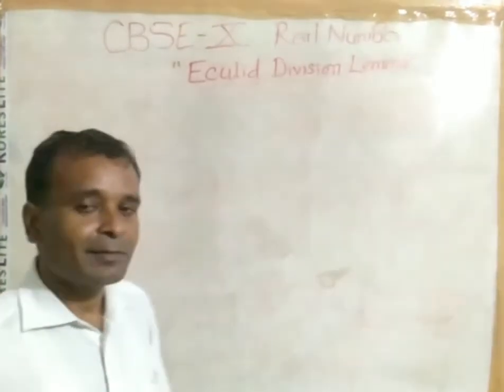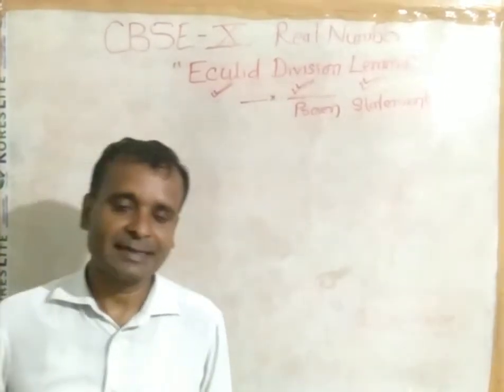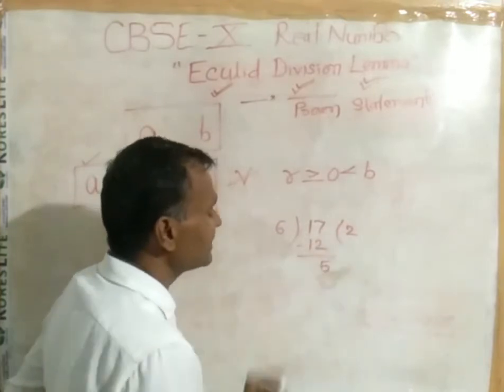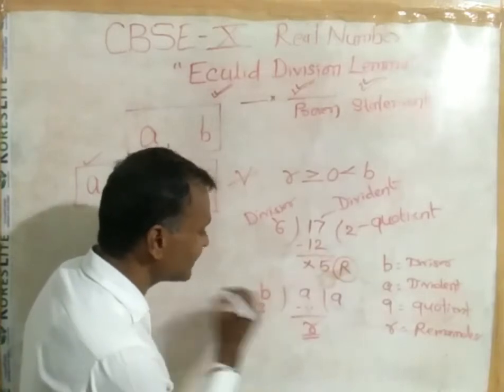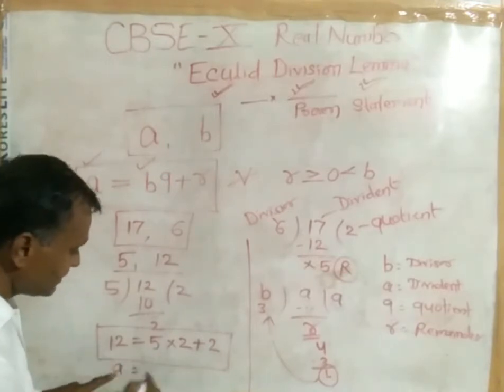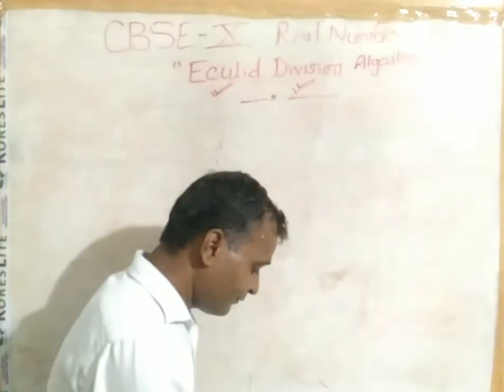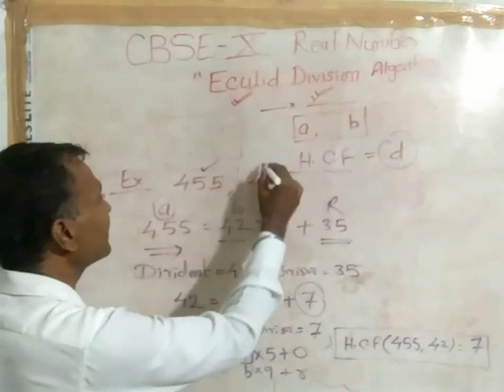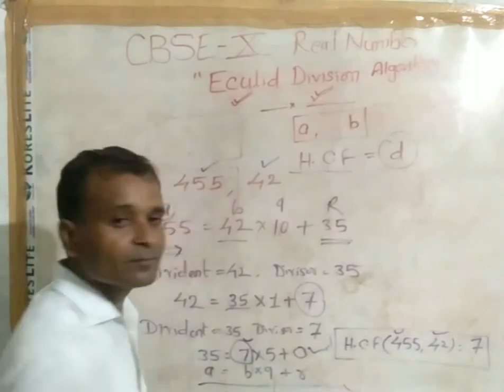CBSE//10th//Real number //Eculid division lemma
Students     and this video you real early what is Euclid reason Lima llama and why it is called so we understand its meaning of words. Euclid referrals are person and the regional for some mathematics process of solving a problem and the last word refer steps which are taken at the time of solving a mathematics problem. Han we can say Euclid division Lemma is a proven statement and it is used for product another statement if A and B are two positive integer then it must be satisfied a equal to b q + r. Where uh aah are is equal to or greater than 0 and smaller than B.